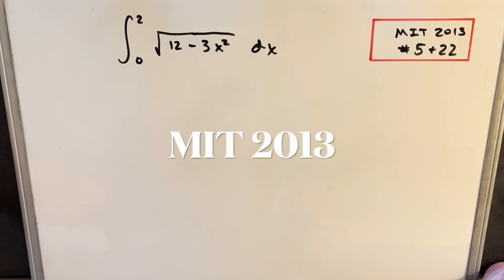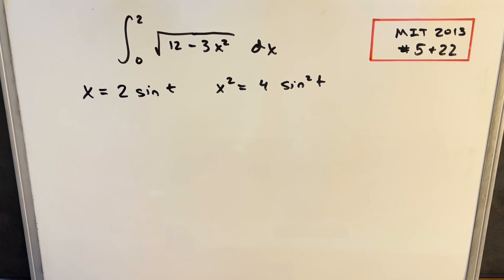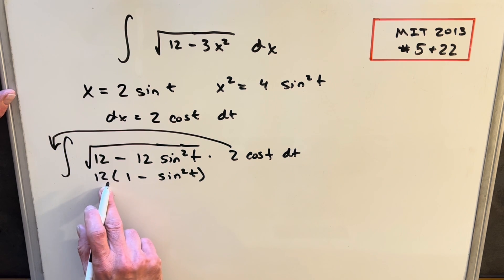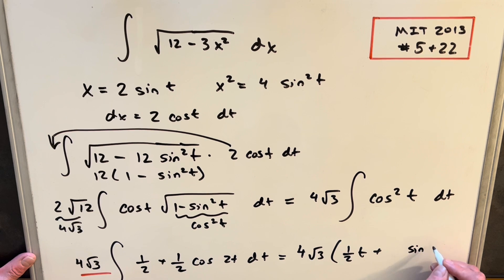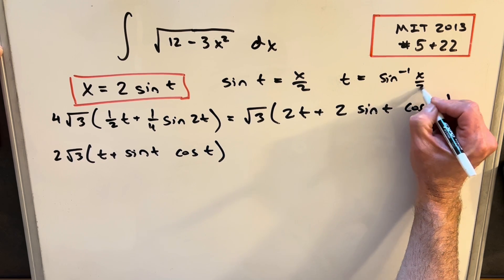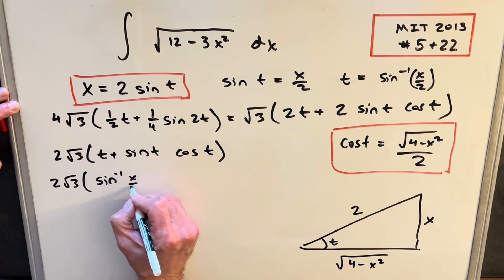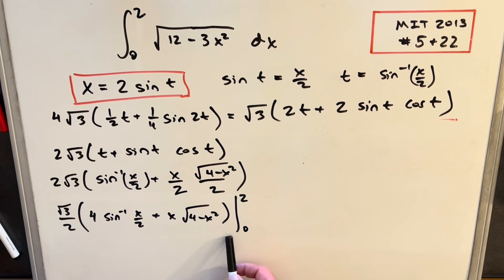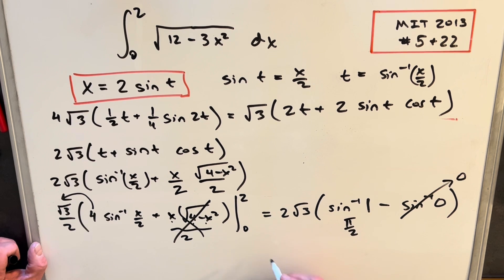MIT Integration Bee 2013 #5 & #22